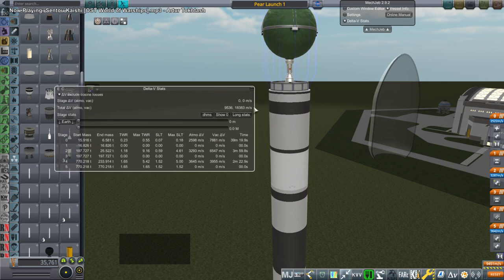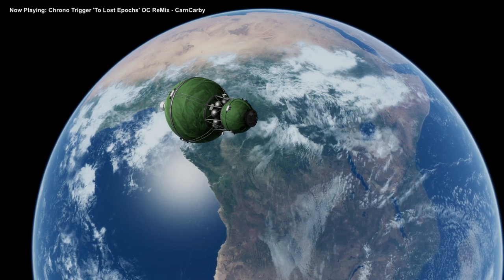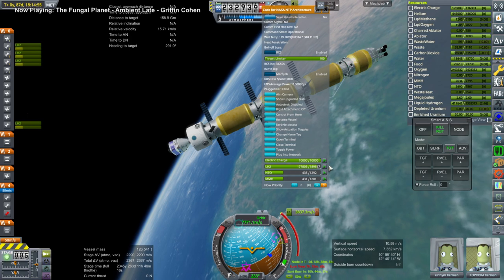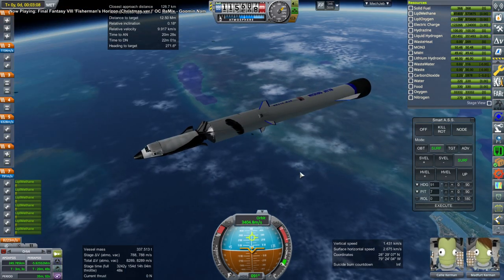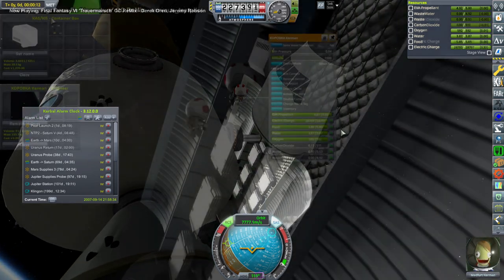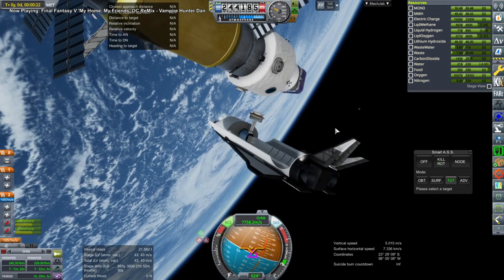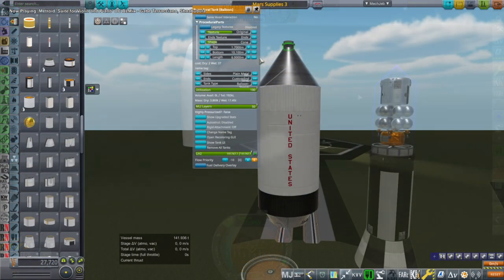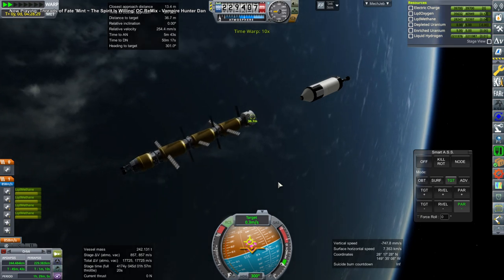Kerbal Space Program with RO - Solar System Tourism 30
This is a sandbox series from Twitch livestreams where viewers go to various places in the Solar System. It has primarily been a way for me to test various systems.